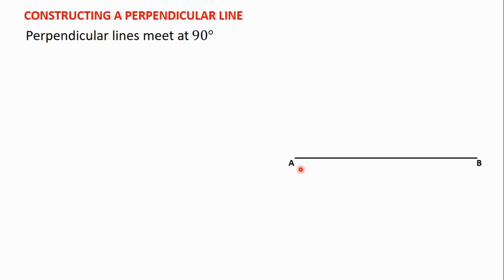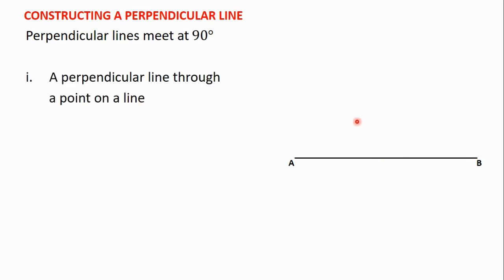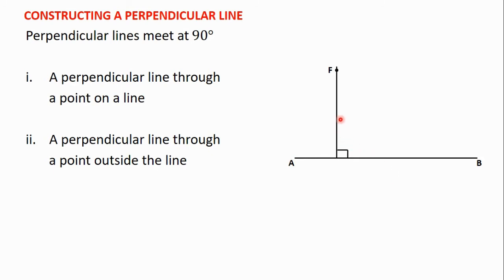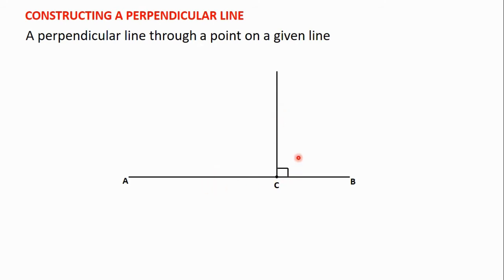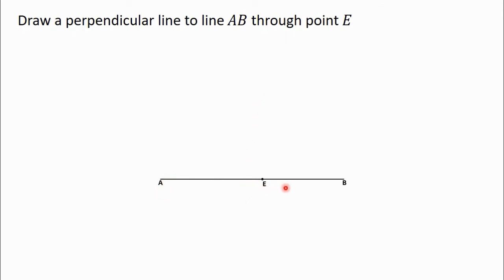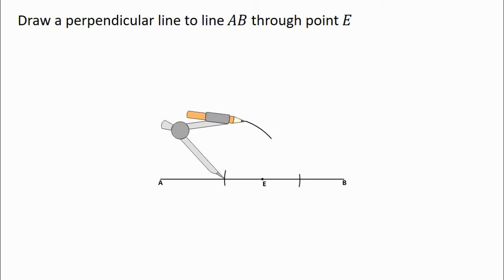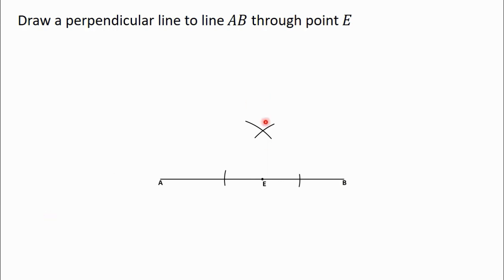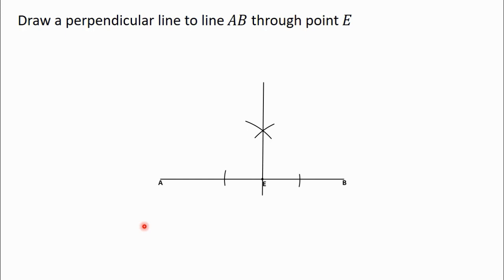3 Constructing Perpendicular Lines PART I